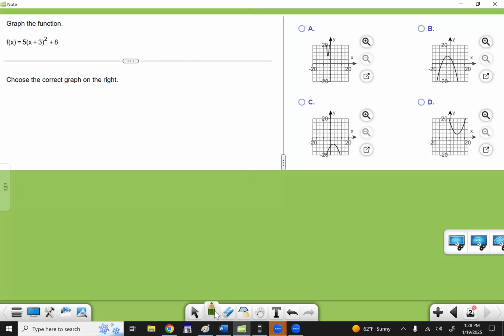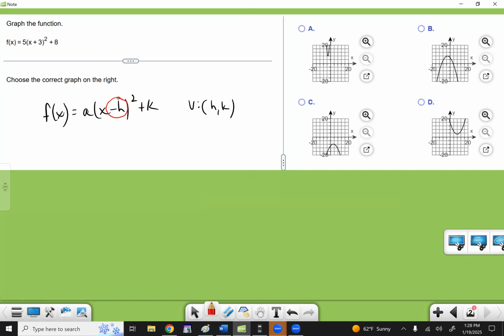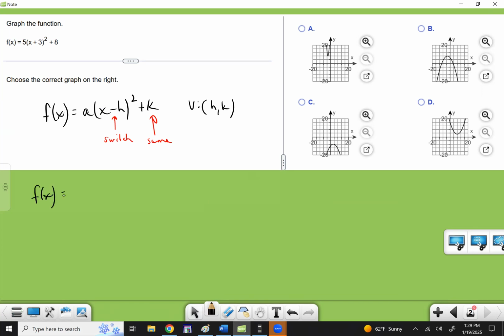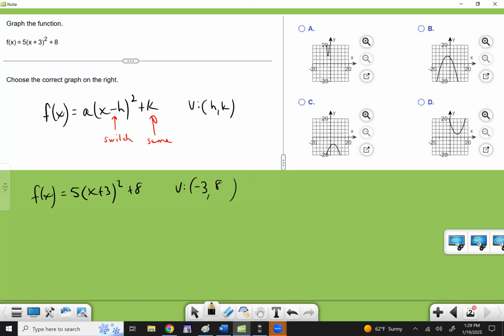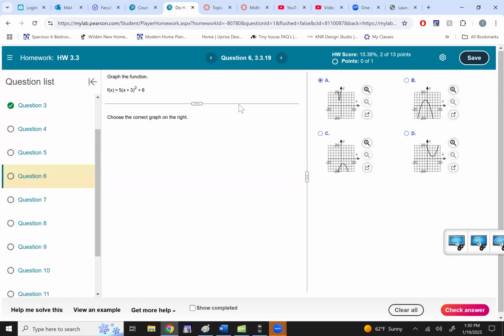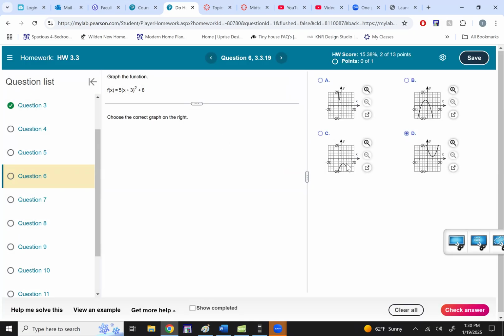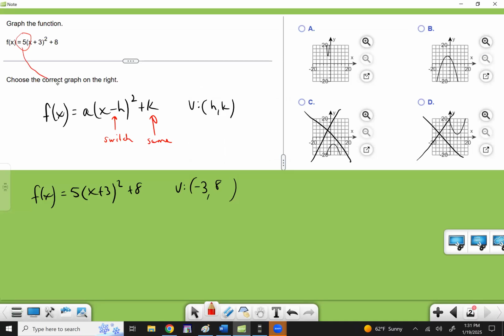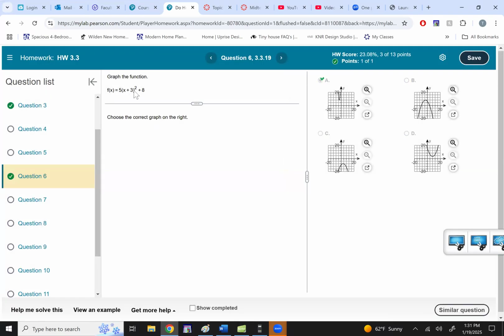HW 3.3 #6 Graphing a Parabola Given Its Vertex Form